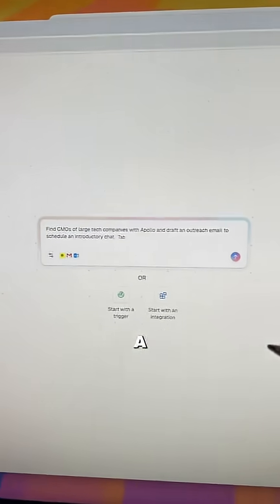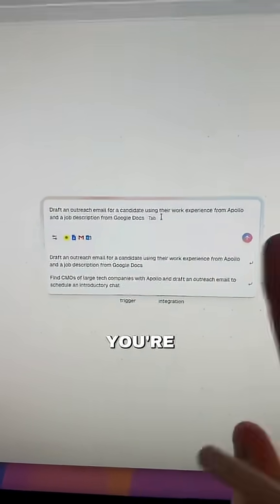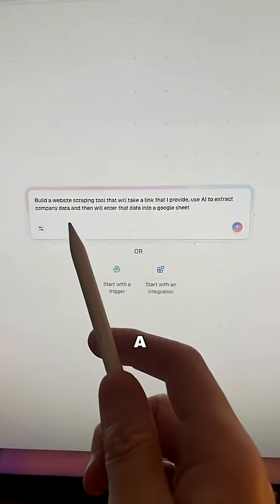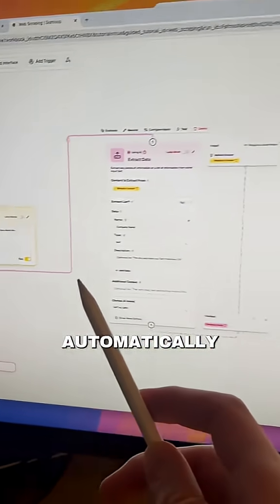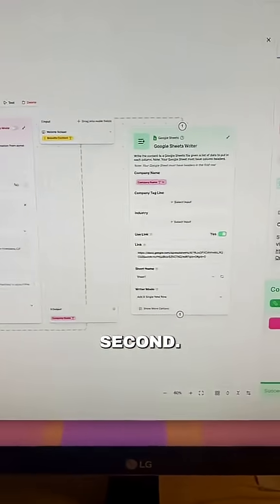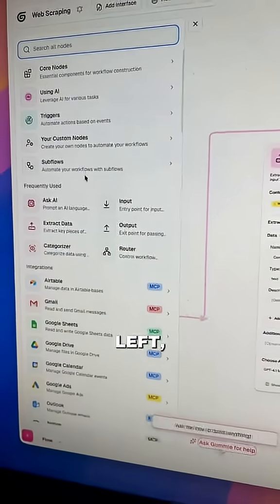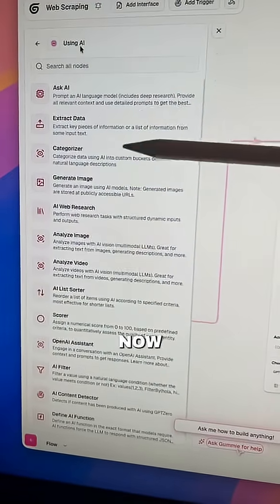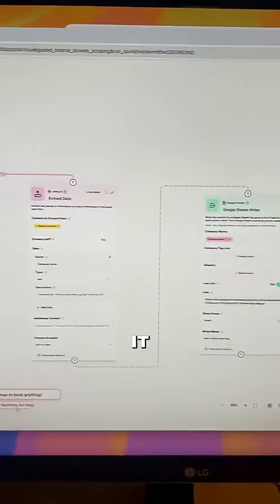The automation tool to watch in 2026 is here! New sheriff in town 👮🏻‍♂️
Discover Gumloop – the easiest AI automation tool that builds workflows just by prompting, like ChatGPT! Perfect for automating tasks in your life or business, no coding needed. Watch how to create AI-powered workflows, scrape websites, and integrate data seamlessly. Drop "gum" in the comments for a free link to try it yourself!